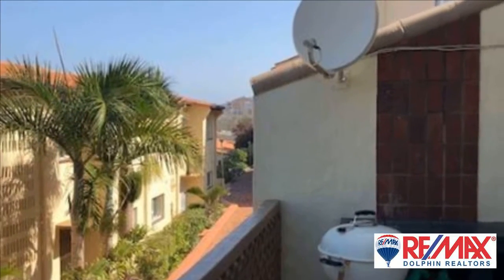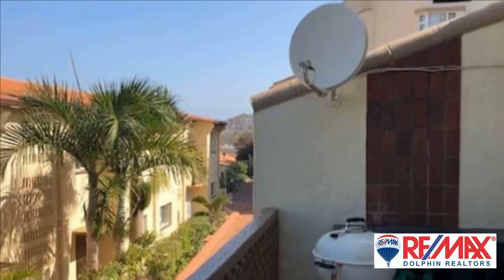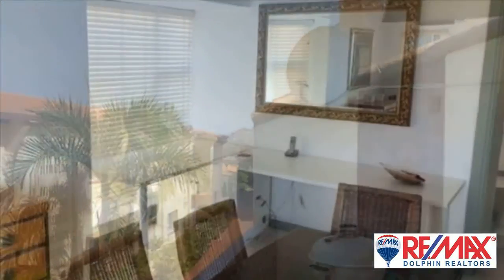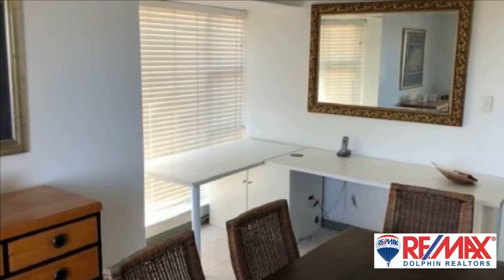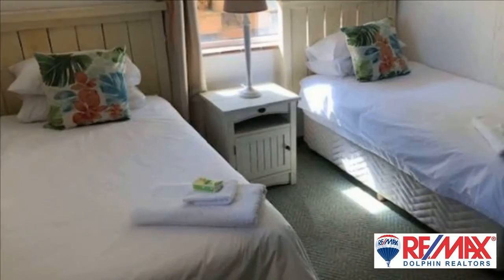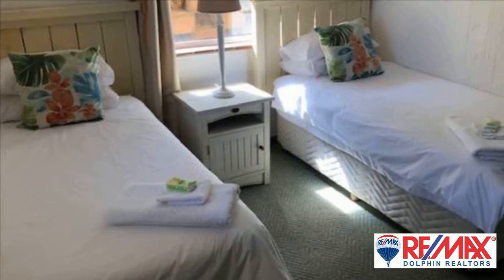3 Bedroom Flat For Sale in Umdloti Beach, Umdloti, KwaZulu Natal, South Africa for ZAR 3,100,000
Apartment on the beach for sale in Umdloti:

This spacious three bedroom, two and a half bathrooms, is a fantastic investment opportunity, set in a small complex, surrounded by tropical gardens and a pool. Boasting breaker views of the warm Indian Ocean, this duplex with a double garage is in easy walking distance to the rest...